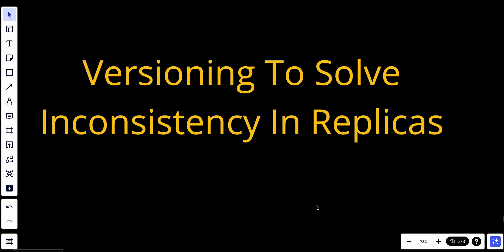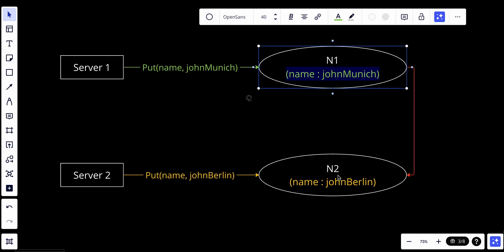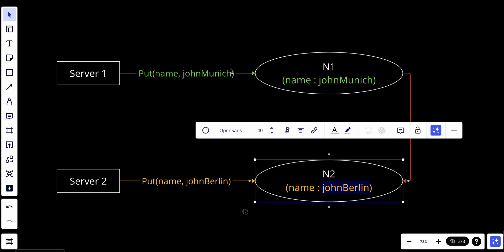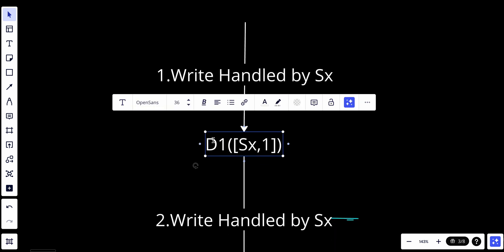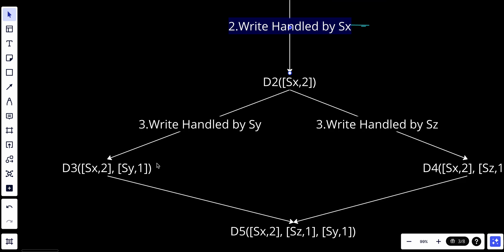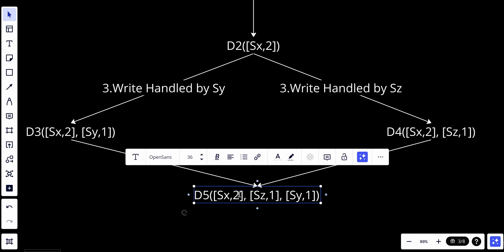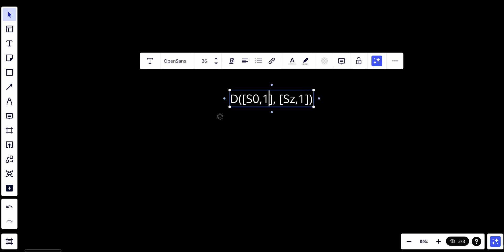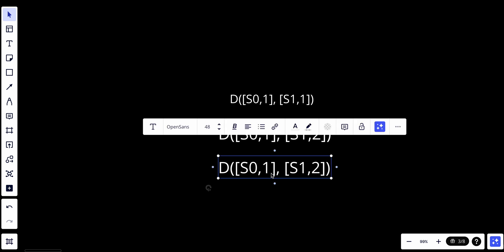#14 : Versioning To Solve Inconsistency In Replicas | System Design Fundamentals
Versioning is a common technique used in distributed systems to help resolve data inconsistency among replicas. It allows the system to keep track of different versions of data items and determine which version is the most up-to-date or the most relevant at any given time. This helps maintain data consistency, especially in scenarios where concurrent updates or network delays can lead to conflicting changes. Here's how versioning works and its role in resolving inconsistencies:

**How Versioning Works:**

1. **Assigning Versions:** Each data item or record in the distributed system is assigned a version number or timestamp. This version number indicates when the data was last updated.

2. **Updating Data:** When a client or node updates a data item, it increments the version number associated with that item. This ensures that each update creates a new version of the data.

3. **Conflict Detection:** When a read operation is performed, the system checks the version number of the requested data item. If multiple versions exist, it can detect conflicts or inconsistencies.

4. **Conflict Resolution:** The system may have predefined conflict resolution strategies to determine which version of the data should be considered authoritative or the most up-to-date. Common strategies include:
   - **Last Write Wins (LWW):** The version with the highest timestamp or most recent update is considered the winner.
   - **Merge or Conflict Resolution Functions:** Complex data types, such as JSON or documents, may have merge functions that combine conflicting changes intelligently.

**Role of Versioning in Resolving Inconsistencies:**

- **Concurrent Updates:** In a distributed system, multiple clients or nodes can update the same data item concurrently. Versioning helps identify these concurrent updates and resolve conflicts when reading or merging data.

- **Network Delays:** In cases where network delays cause replicas to receive updates out of order, versioning ensures that each update is timestamped, allowing the system to reorder them appropriately.

- **Partial Failures:** If a network partition or node failure occurs, some replicas may not receive updates. Versioning helps identify missing updates and reconcile data when the partition is resolved.

- **Eventual Consistency:** In systems with eventual consistency, versioning allows replicas to converge to the same version of data over time, even when they receive updates in different orders.

**Considerations and Challenges:**

- **Conflict Resolution Strategy:** Choosing the right conflict resolution strategy is crucial and depends on the specific requirements of the application and data type.

- **Versioning Overhead:** Maintaining version numbers or timestamps adds some overhead to data management and storage.

- **Complex Data Types:** Handling versioning for complex data structures, such as nested documents or graphs, may require custom conflict resolution logic.

- **Consistency Guarantees:** The choice of versioning and conflict resolution strategy impacts the consistency guarantees provided by the distributed system.

Versioning is a valuable tool for maintaining data consistency in distributed systems, but it should be implemented thoughtfully based on the specific requirements and characteristics of the application. The choice of versioning strategy and conflict resolution approach should align with the desired consistency and availability guarantees of the system.